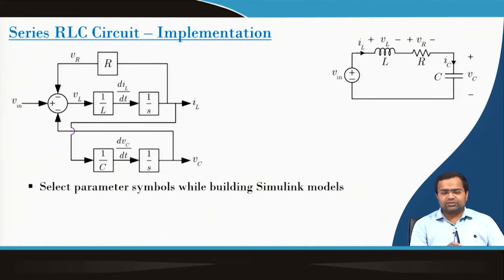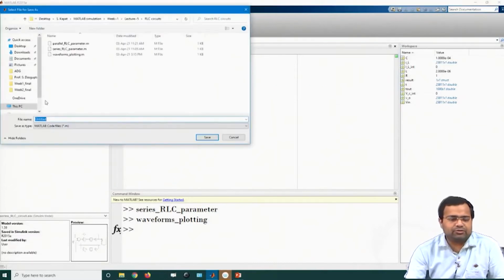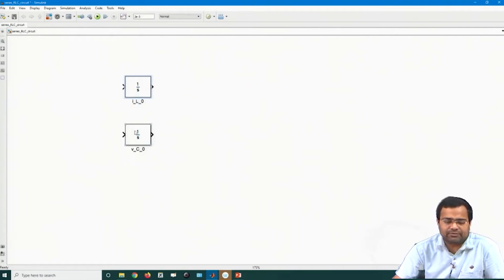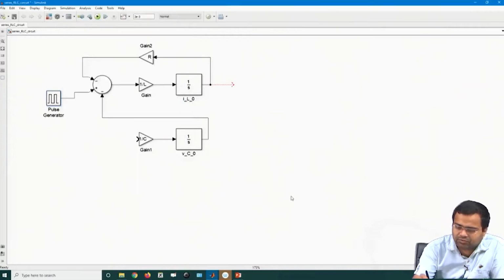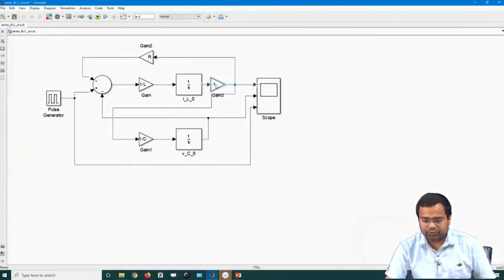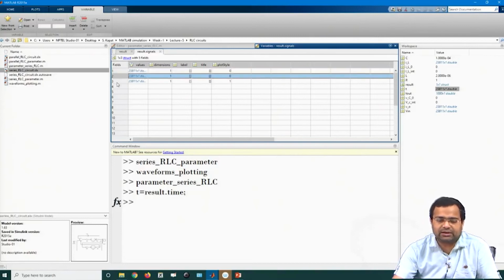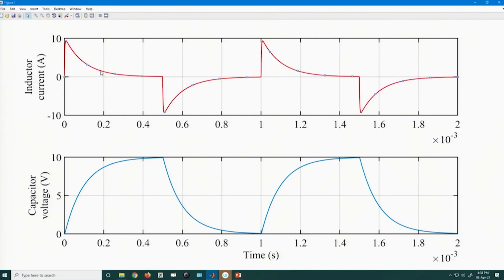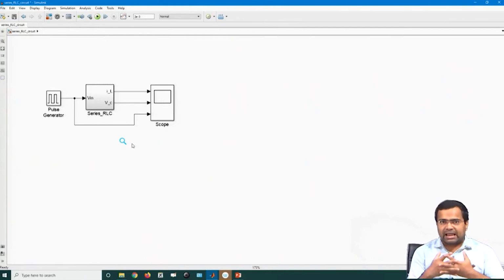Lecture 05: Demonstration of MATLAB Simulation